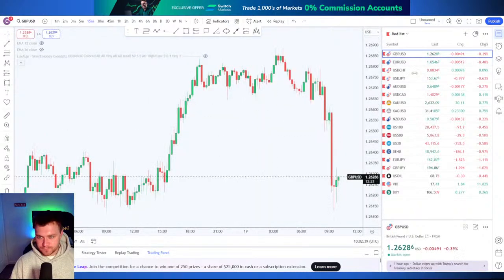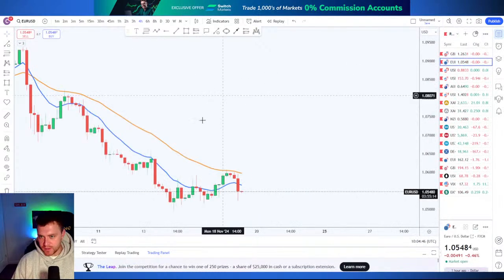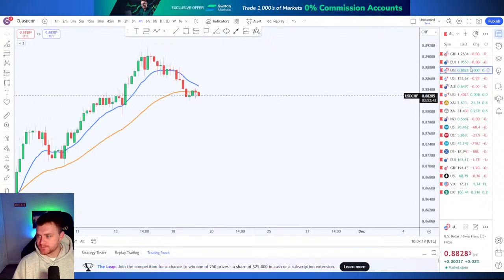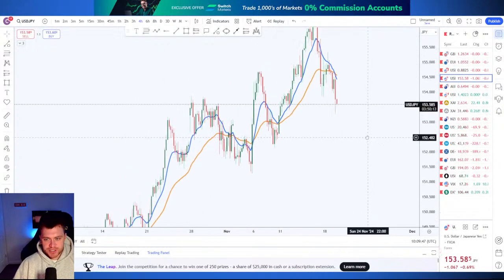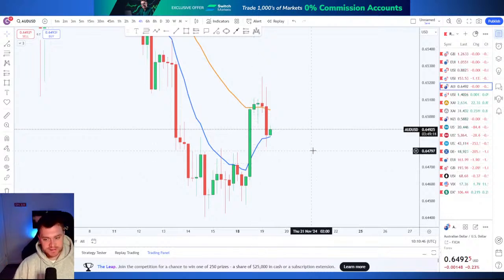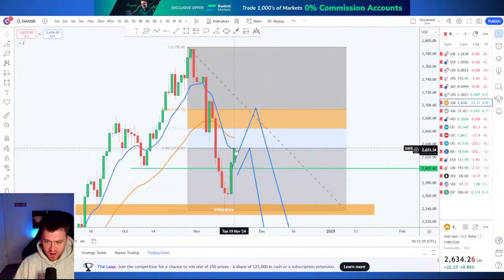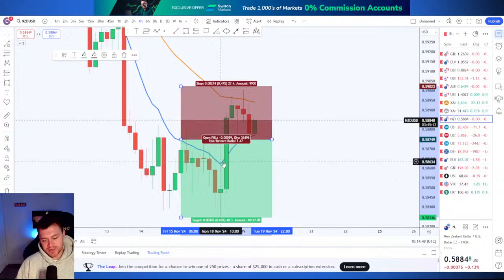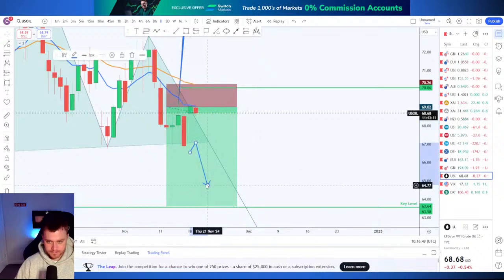LIVE Trading The Trend Rider Strategy!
Let's trade the Trend Rider, LIVE!